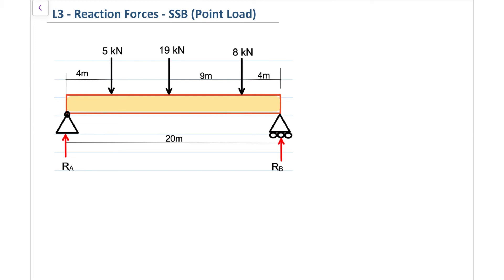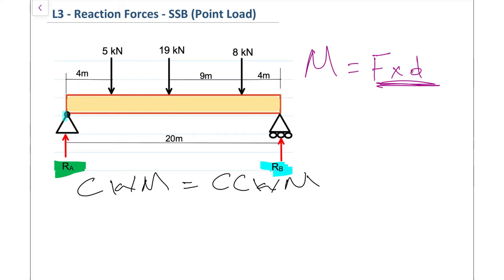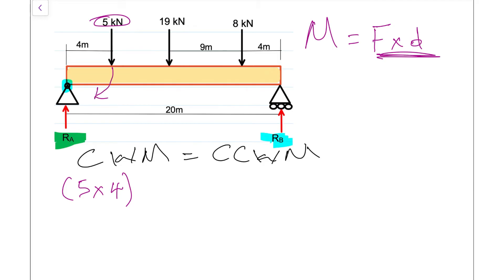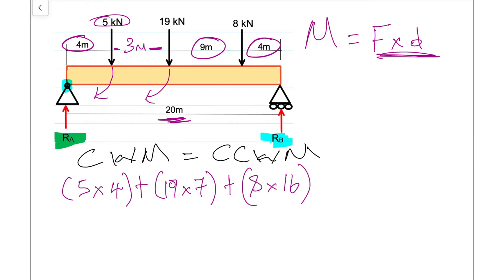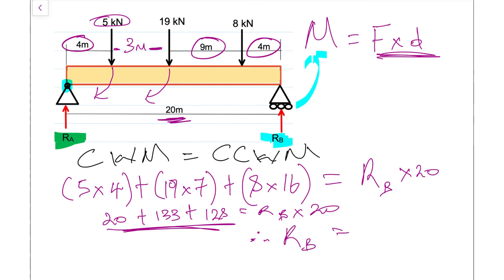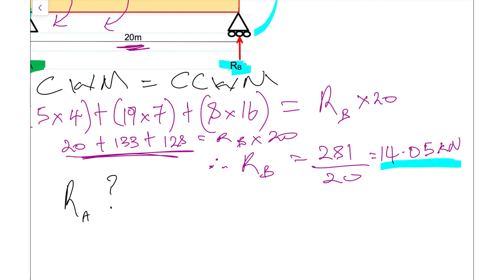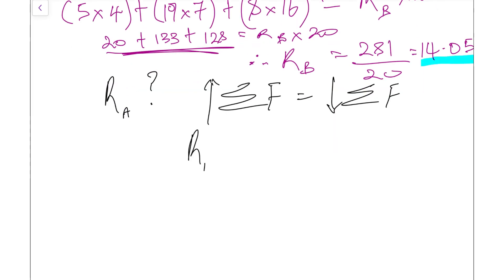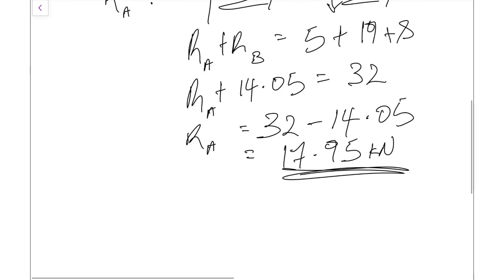Beam Reactions | Simply Supported Example (Step-by-Step)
Learn how to calculate reaction forces on a simply supported beam using equilibrium equations — all explained step by step.

This tutorial covers:

🔵 How to apply the sum of moments (∑M = 0)

🔵 How to use the sum of vertical forces (∑Fy = 0)

🔵 Reactions from point loads

🔵 Types of supports: pinned and roller

🔵 Interpreting free body diagrams (FBDs)

📘 Ideal for students preparing for:

✅ FE Exam (U.S.)

✅ BTEC & A-Level Mechanics (UK)

✅ University-level statics courses

🧠 Concepts used: support reactions, equilibrium, UDL, force resolution, moments

🔧 Covers both imperial (lbs, ft) and metric (N, m) units.

💬 Drop your country + course level below — I’ll recommend your next beam problem!